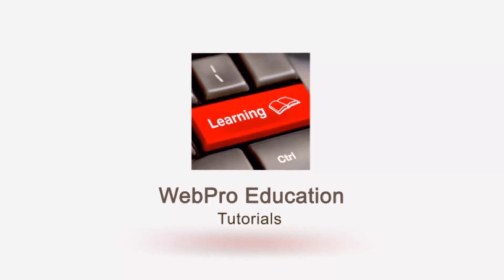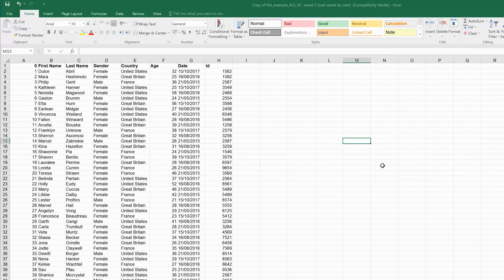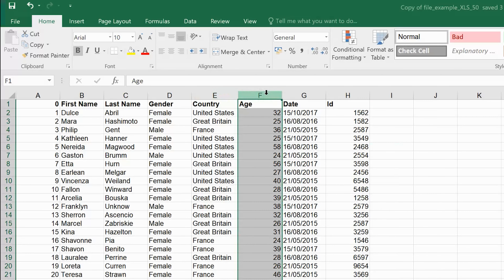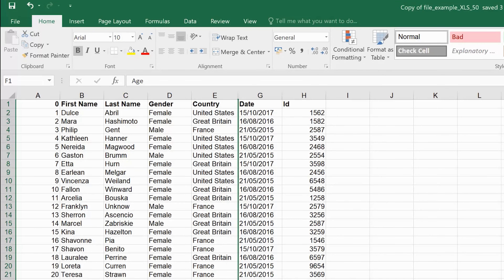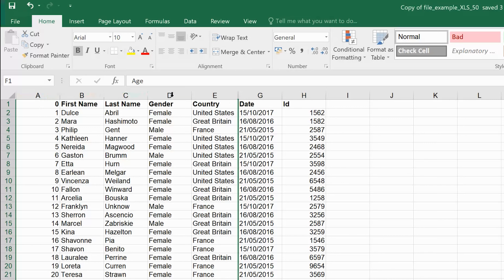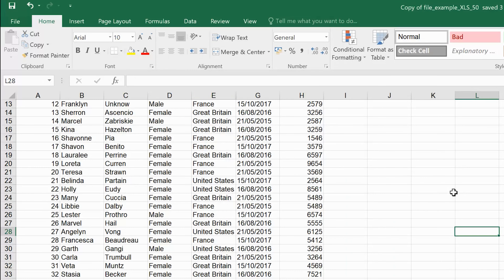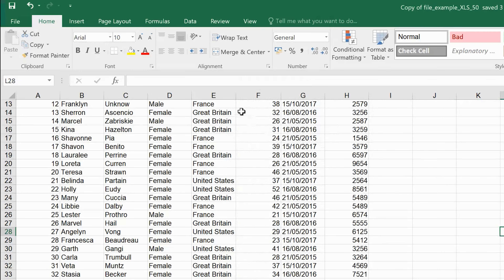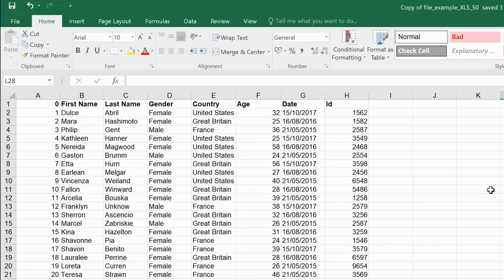How to Hide / Unhide Column In Excel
When working on an excel spreadsheet, sometimes you might feel the need to hide a column or maybe hide a few columns.

How To Hide Columns In Excel:

Simply right click at the header of the column

Select Hide column from the right click menu

How To Unhide Columns On Excel

When you no longer want that column hidden, you can unhide it.

Right click on adjacent columns and select unhide from the menu